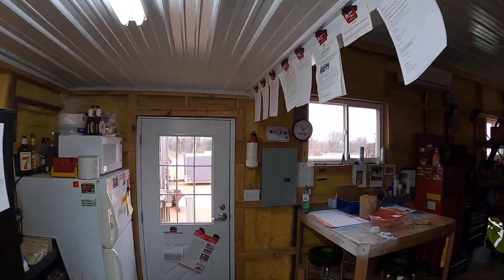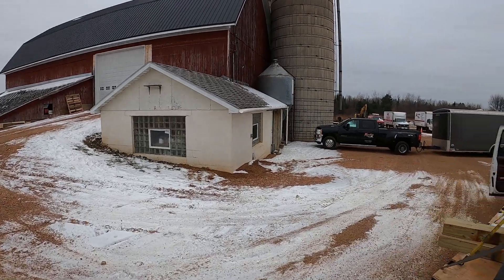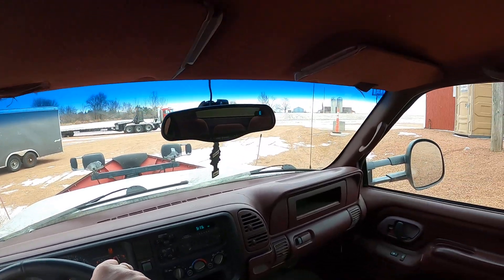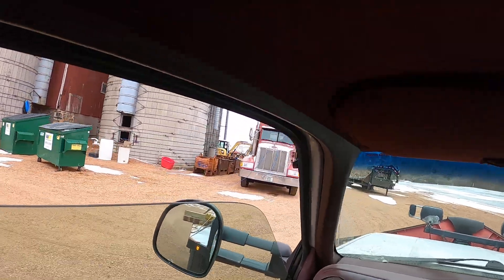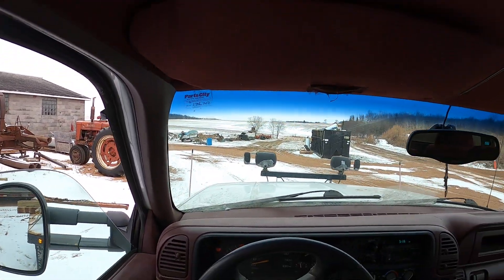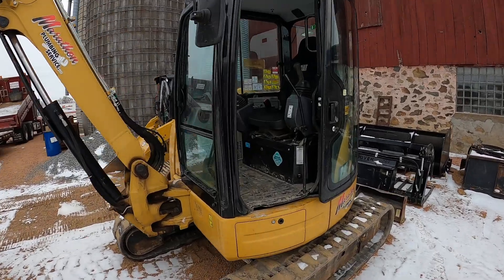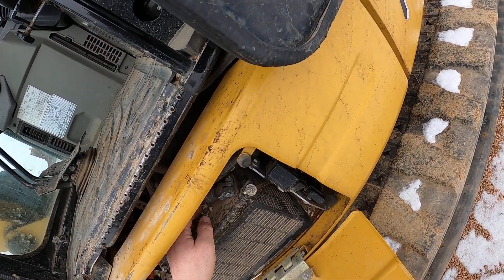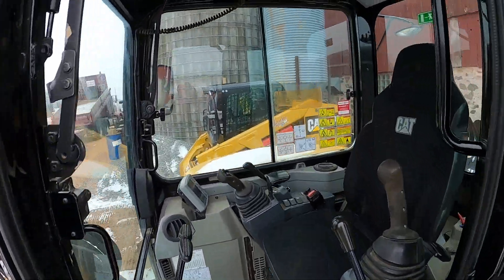Cold Starting The Mini Excavator [Part 1 of 2]